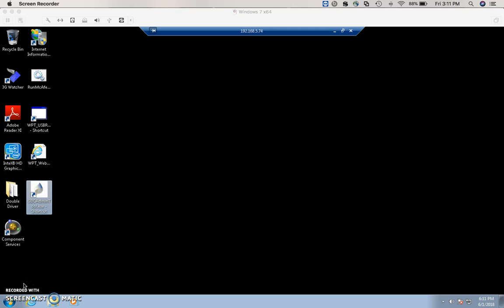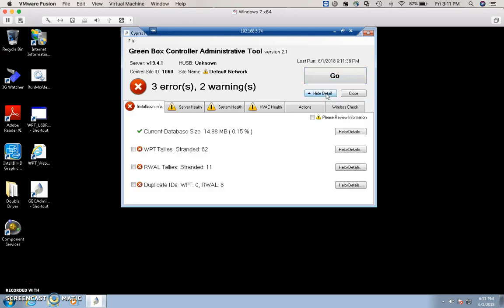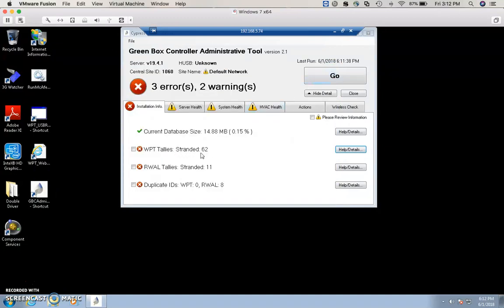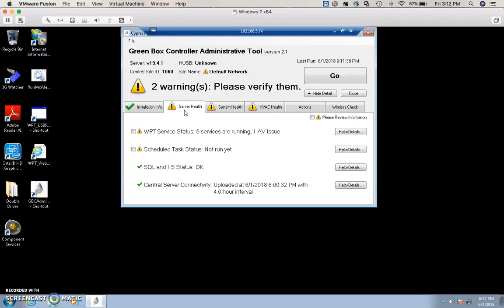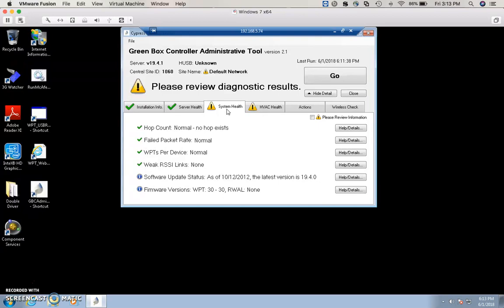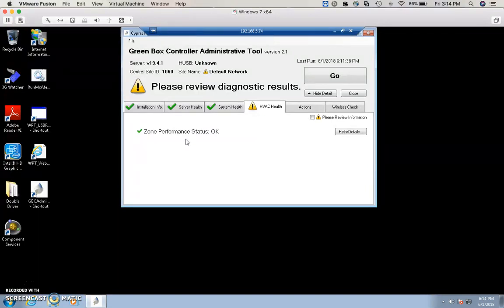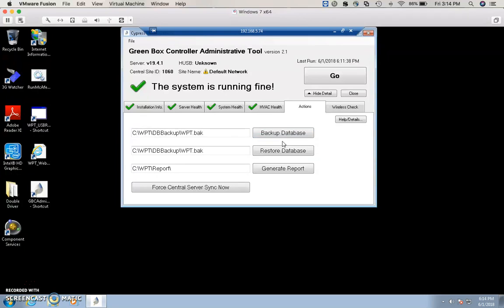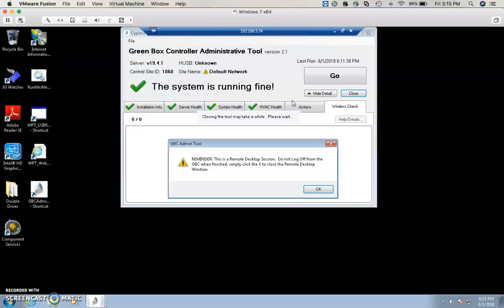Cypress Envirosystems One Click Tool (GBC Admin Tool)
The Cypress Envirosystems One Click tool, also called Admin Tool, resides on the Green Box Controller for the Wireless Pneumatic Thermostat System. This video shows how to run and interpret the output of this tool.

It is a diagnostic software that should be used for commissioning the system. It will report if anything is not working properly (e.g. calibration, radio signal, etc.)

Customers should insist on a clean One Click report when accepting a WPT system.